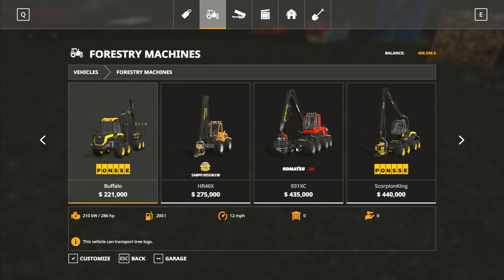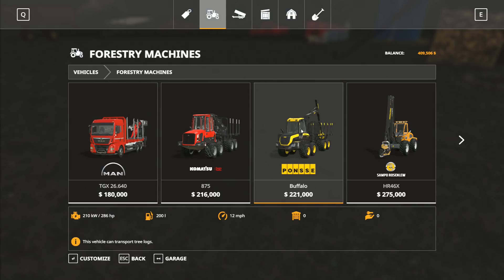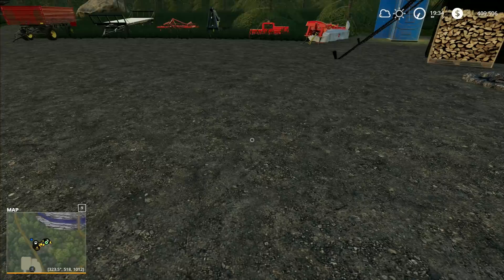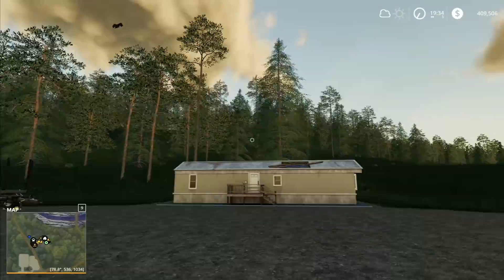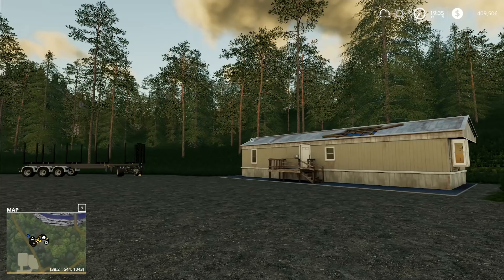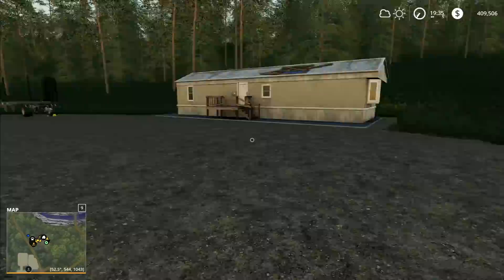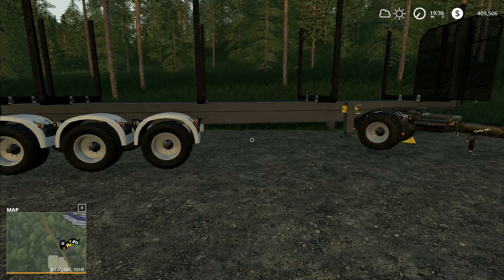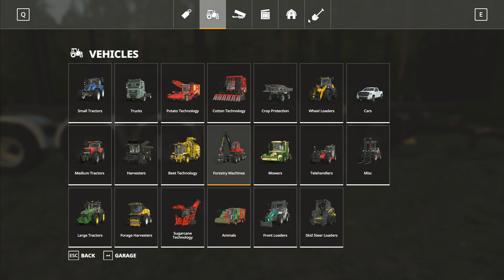Let's Play FS19, Boulder Canyon Super Hardcore #70: Almost There!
So close now we can almost smell the rubber from the new tyres on the Ponsse we're going to buy.  A couple more loads of timber and we should be able to go and buy our new toy!

1. No leasing
2. No extra loan
3. 5x speed minimum at all times unless we're planting
4. No working past 8pm and before 7am
5. No missions/contracts
6. No mods that make landscaping easier/cheaper
7. Increased loan interest rates to add to the challenge
8. When using autoload we're increase timescale to 30x to simulate how long it would take to load

Launceston
PL15 0BT
United Kingdom